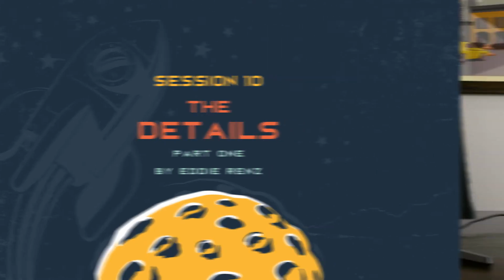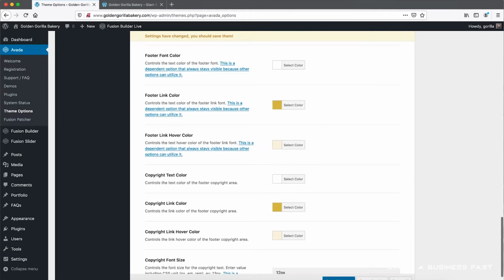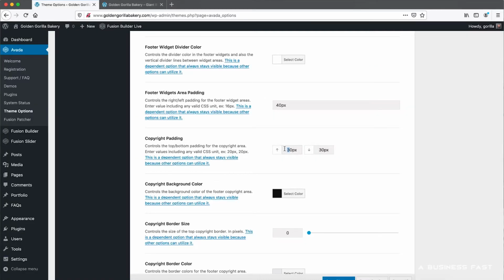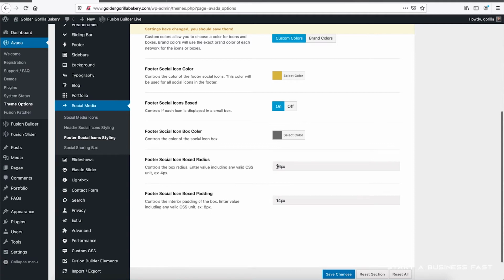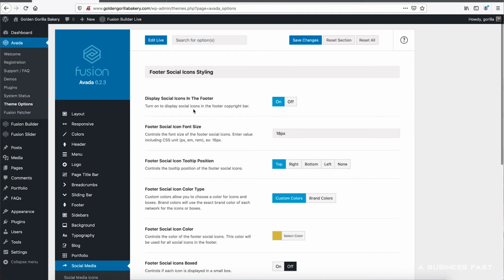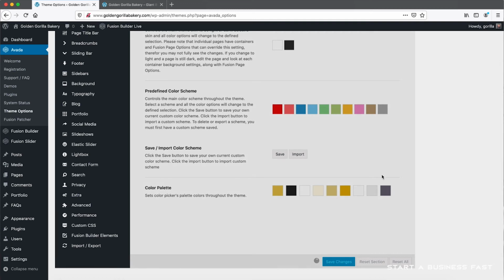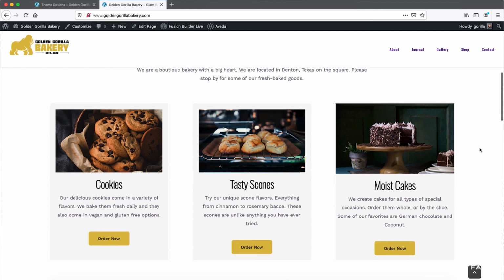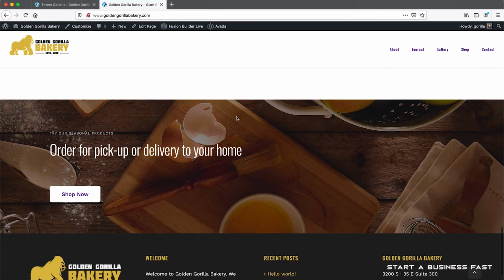Website Details - Polish Up Your WordPress Website - Session Ten